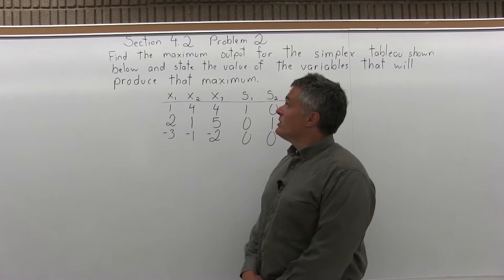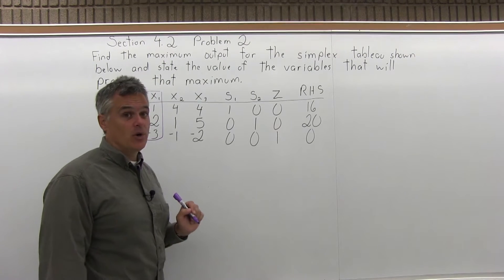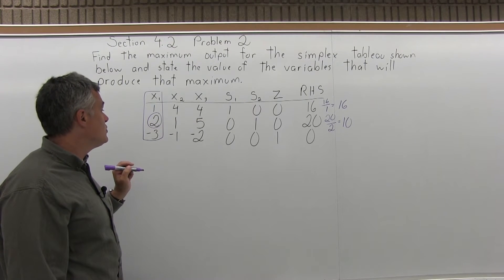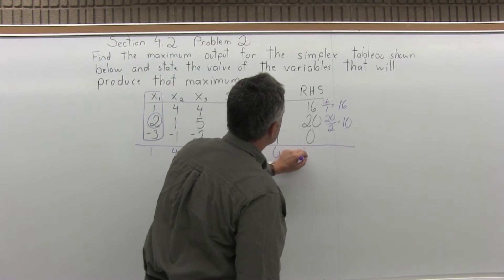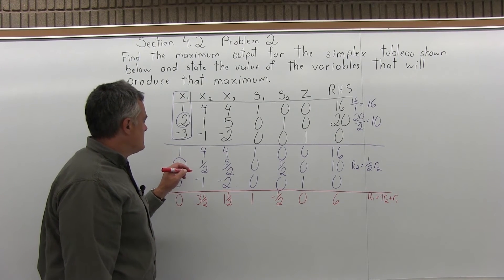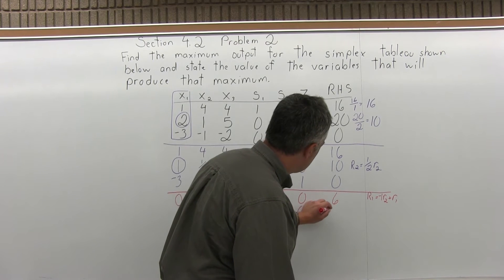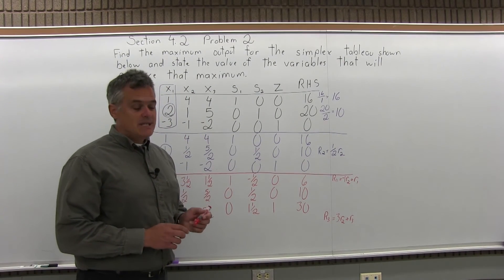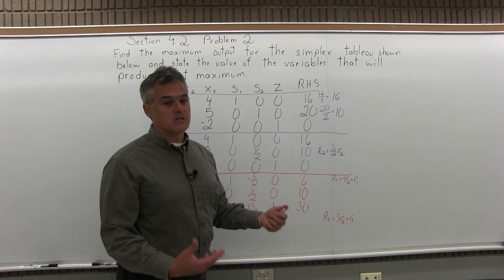MTH 131 Section 4.2 Problem 2 - Mathematics with Dan Avedikian